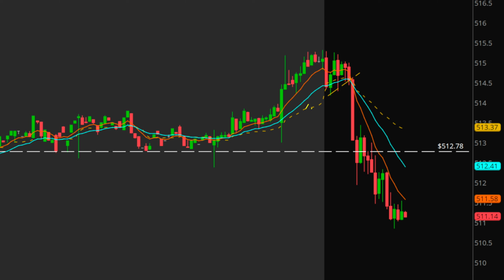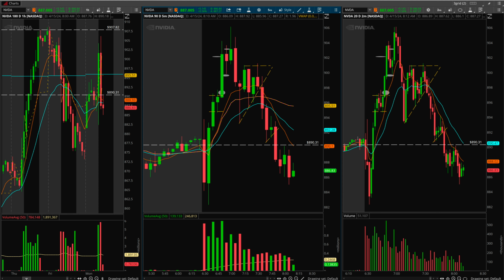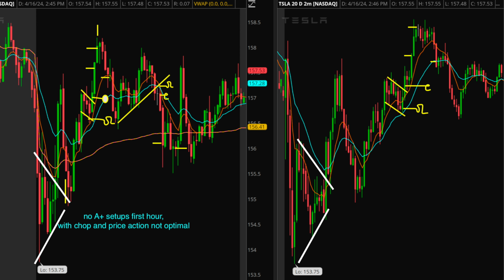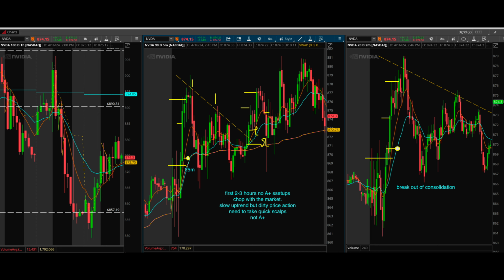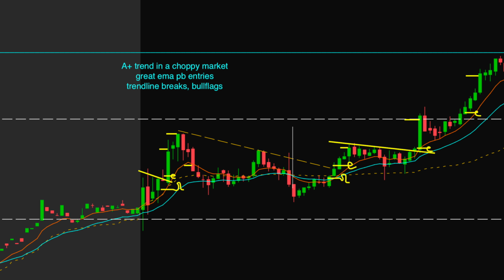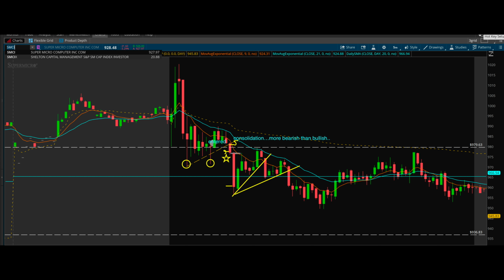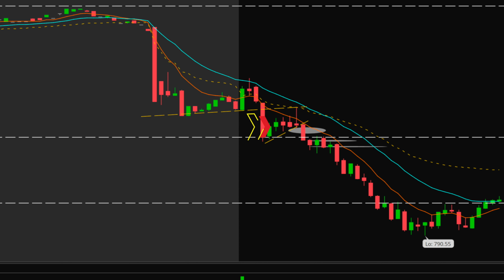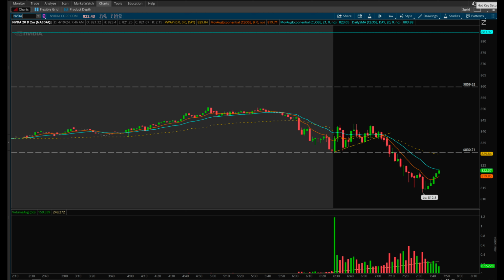The BEST Continuation Patterns (Go-Pause-Go)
Wishing you many benji's my friend :)